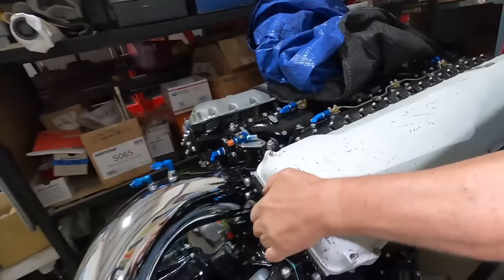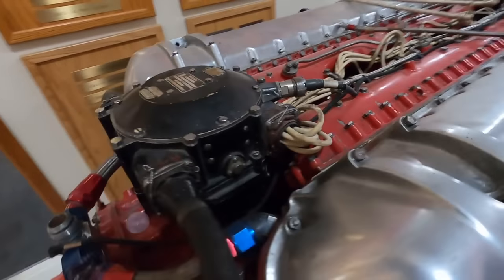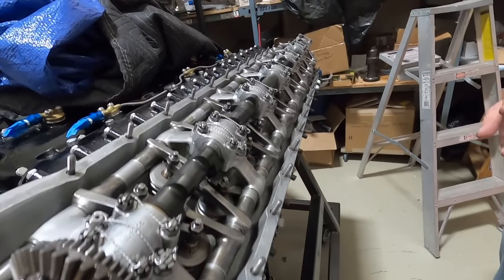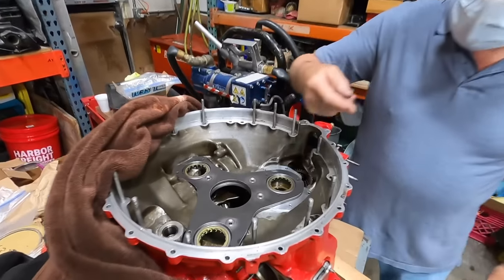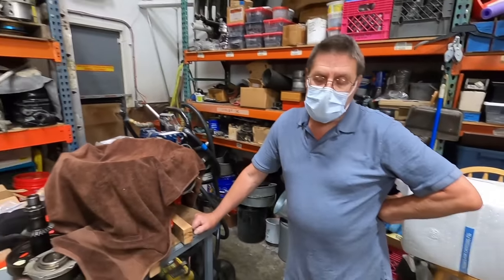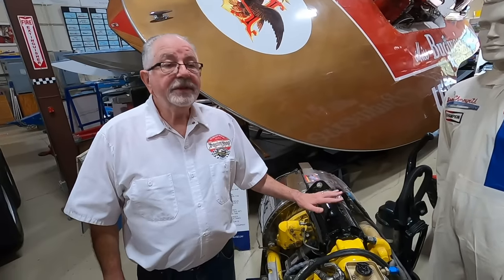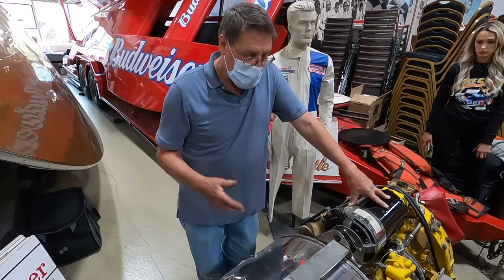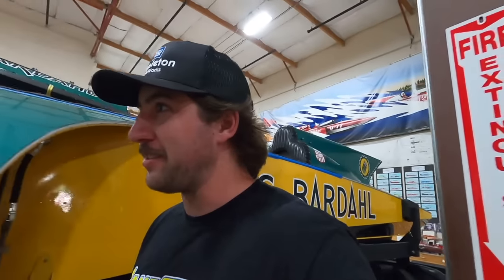The Rolls Royce Merlin: WWII Fighter Plane Engines Modified For Hydroplane Racing!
How were these engines modified and upgraded to excel in boat racing? Rolls Royce never intended these engines to turn 4,000 rpm and ingest Nitrous Oxide but these guys did it... Let's find out how! Back from the 1950s-1980s there was a whole segment of motorsports based around using leftover WWII Fighter Plane engines like the Rolls Royce Merlin, Griffon, and Allison made V12 engines. Some smart dudes in Seattle grabbed one of these engines and jammed it into a special boat hull designed to skim over the water. Some of the most recognizable raceboats of the day like Bernie Little's Miss Budweiser, The Squire Shop, Atlas Van Lines, and Miss Bardahl are on display at the Hydroplane & Raceboat Museum in Kent Washington. They are the only facility in the world restoring, showing and operating these classic beasts.

Mitchell: @stapleton42_
Logan: @Logann42_